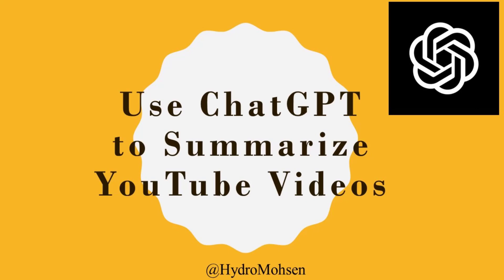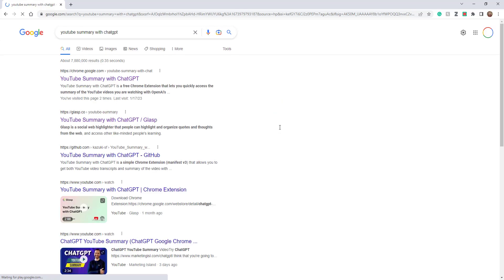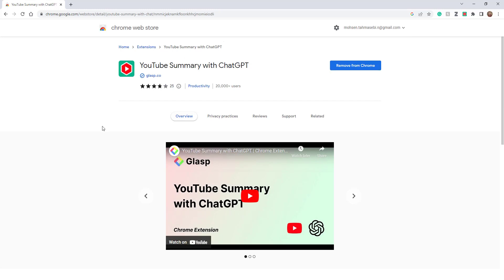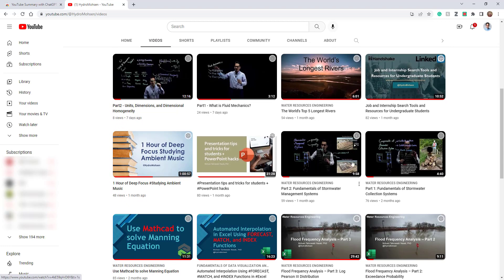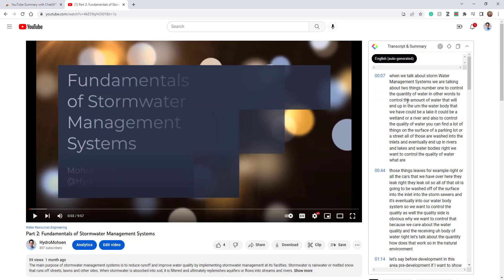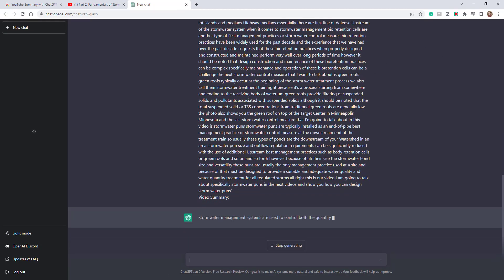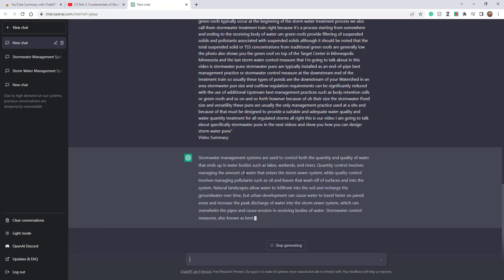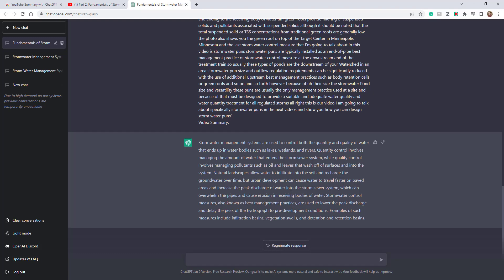Use ChatGPT to Summarize YouTube Videos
ChatGPT uses a technique called abstractive summarization to summarize text. This involves analyzing the input text and then generating a new, shorter version that conveys the most important information from the original text. This can be done by identifying key phrases and sentences, as well as analyzing the overall structure and meaning of the text. Additionally, it uses its large dataset to understand the context and generate a summary accordingly.